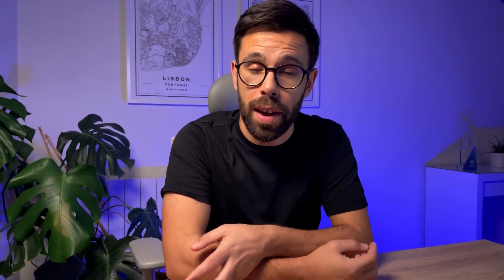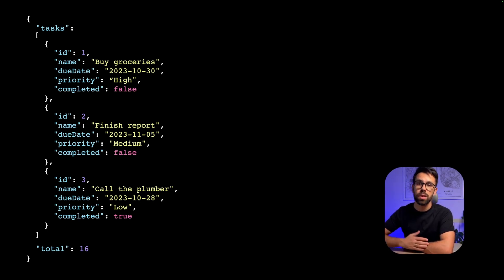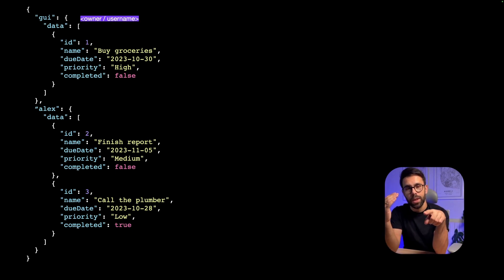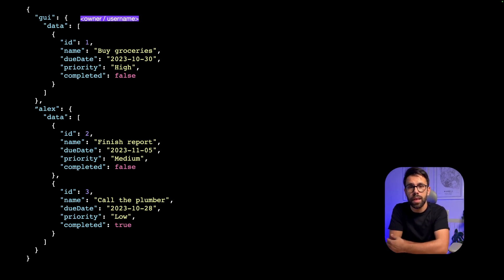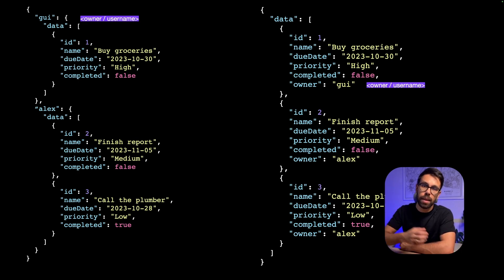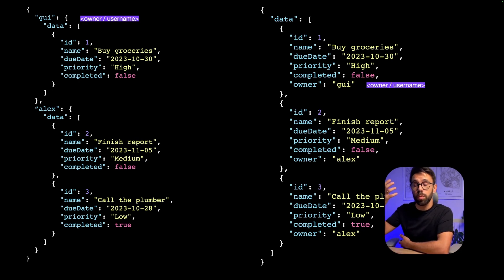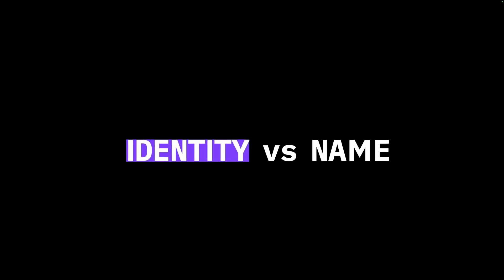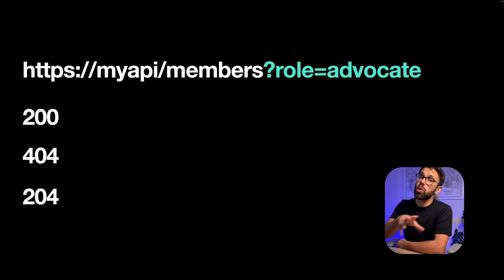4 Simple Tips for Better REST API Design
In this video, I will share with you 4 tips to design simple and maintainable REST APIs.